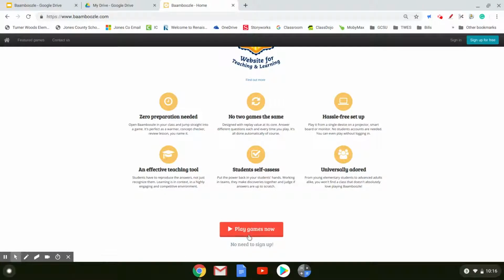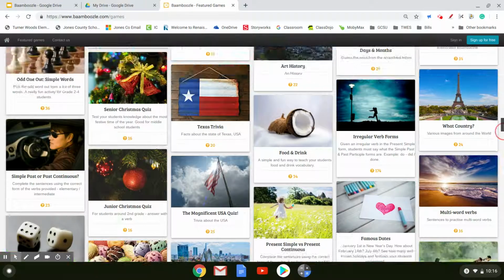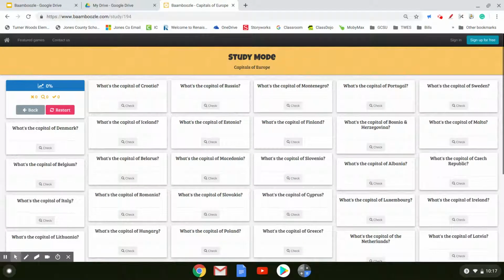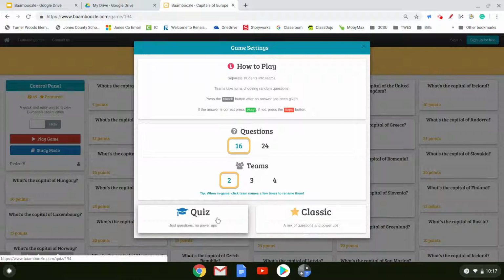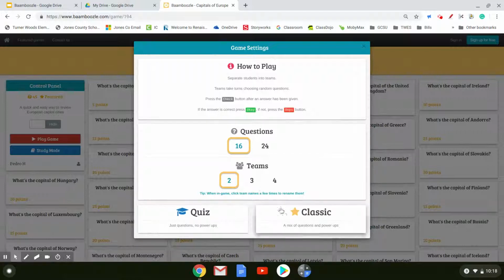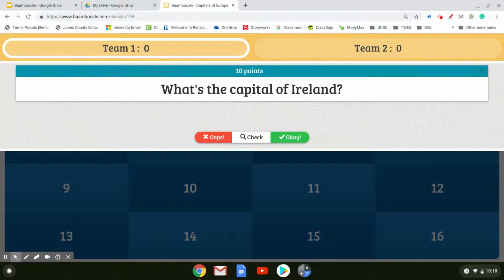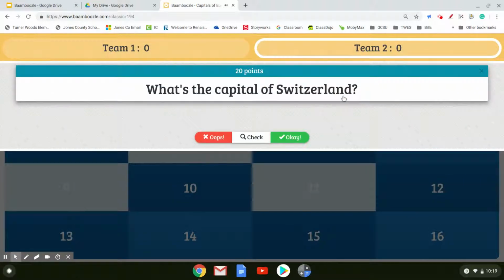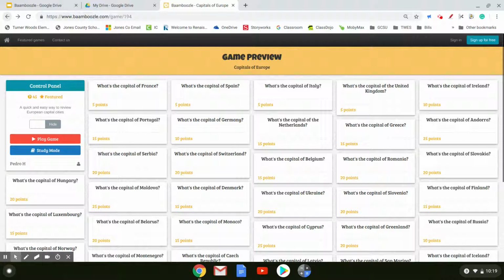Baamboozle Part 2